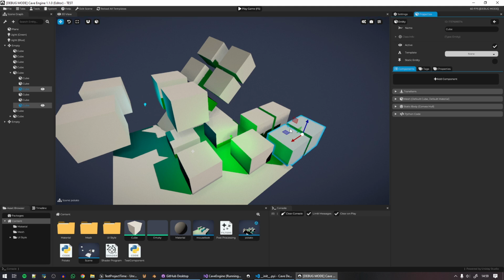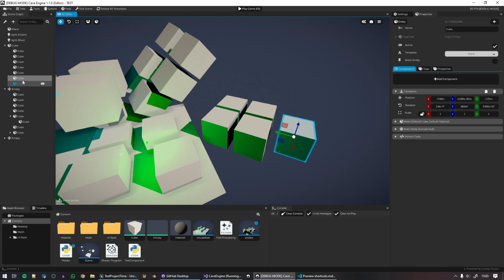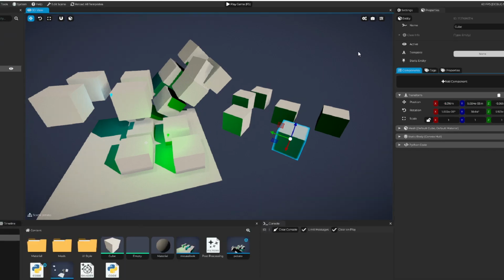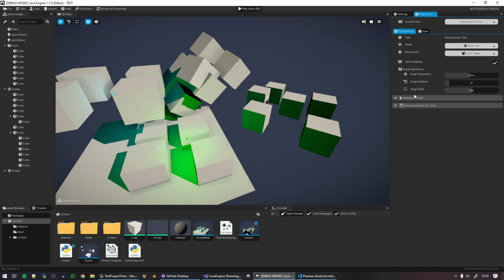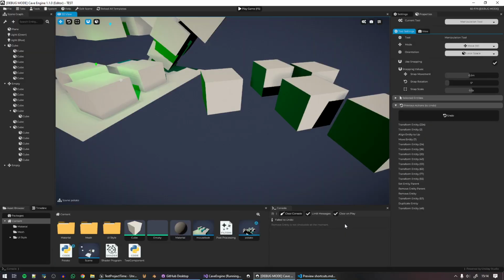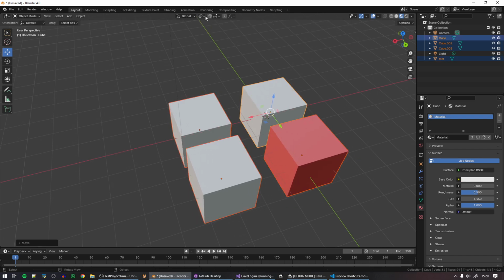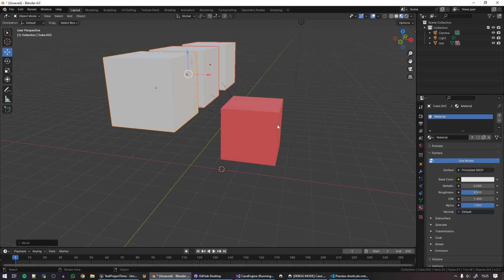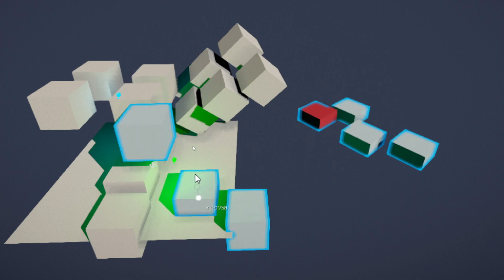Game Engine DEVLOG: Multi Select and Ctrl + Z (UNDO)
⏰ Timestamps:
0:00 New Features (Undo and Multi Select)
4:30 Why I'm implementing this
12:30 Making Of (for the Nerds out there)